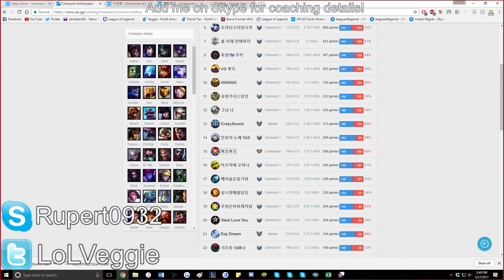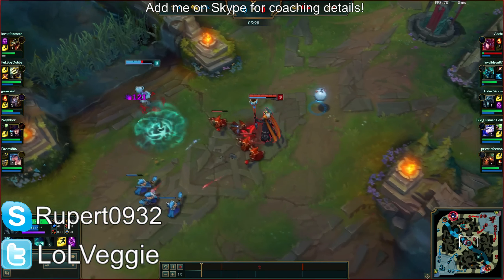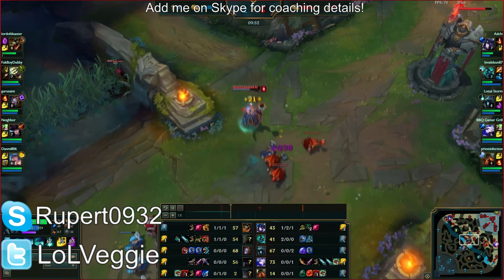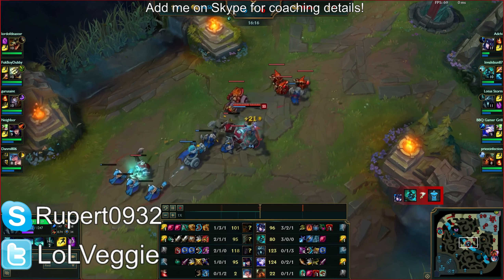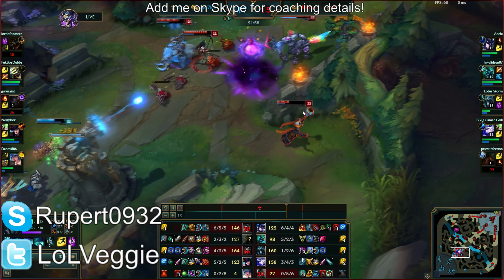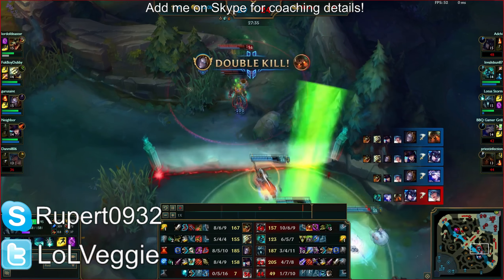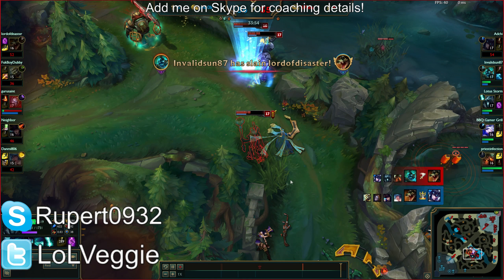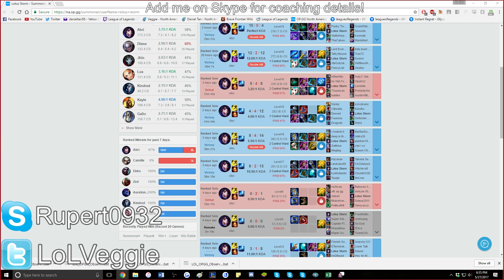[Coaching - Mid][Gold 4] League of Legends - Karthus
Another Karthus game, this time it involves a different matchup. Karthus is supposed to be a champion that sits super far back and farms safely, but prioritizes farm. A lot of the players in lower MMRs tend not value last hitting as much. Here, we can try to see how to improve on things that aren't just farm, however. Grouping is a huge factor on Karthus, since he has a lot of team fight presence with his E and ult.